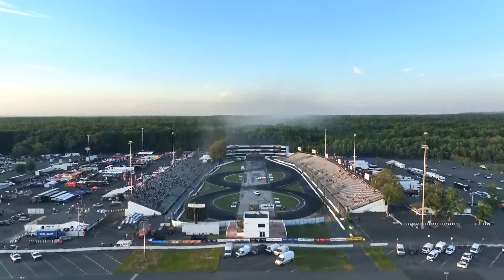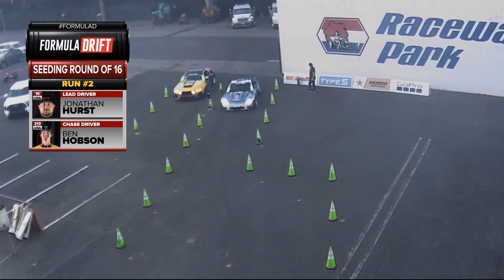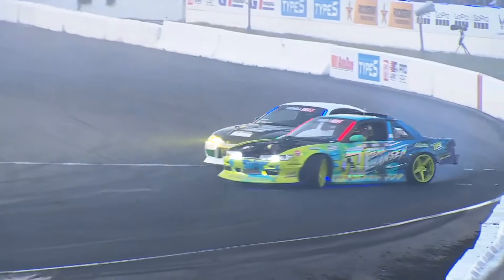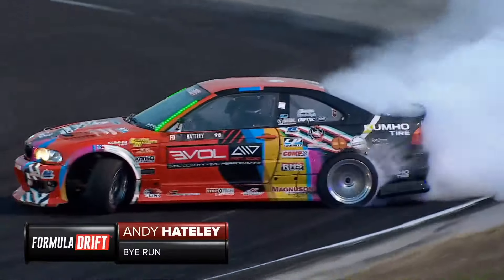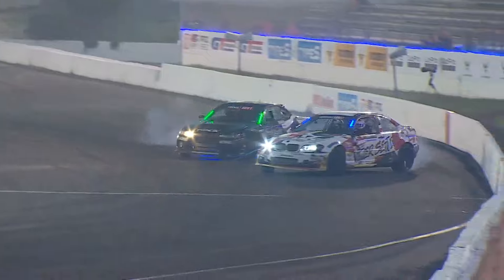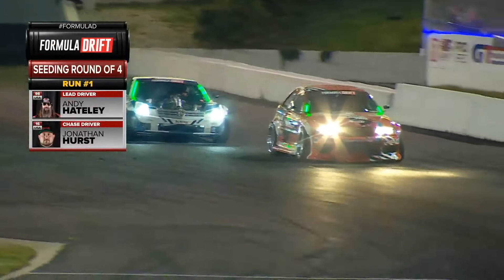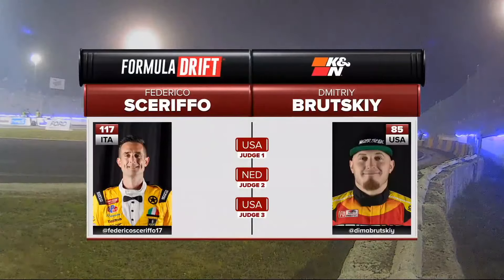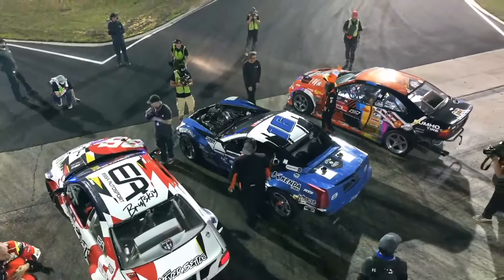Formula DRIFT Englishtown 2024 - Round 4 Seeding 16: ONLY ACTION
2024 Formula Drift Englishtown Seeding top16 ACTION ONLY! No pauses, no breaks, no ads! PURE ACTION!

Formula DRIFT  2024 - Round 4: Englishtown
FD delivers best drift action once again now in 2024 season!